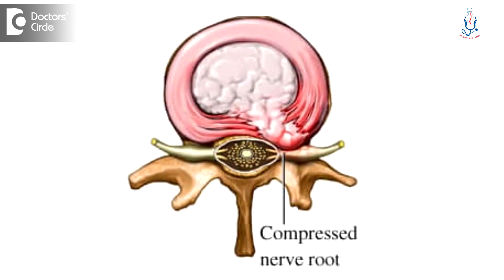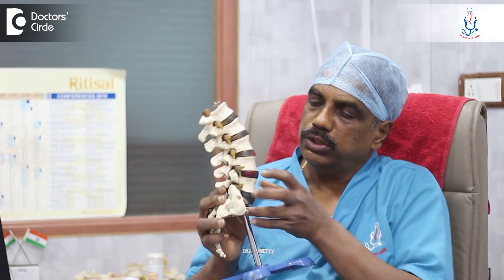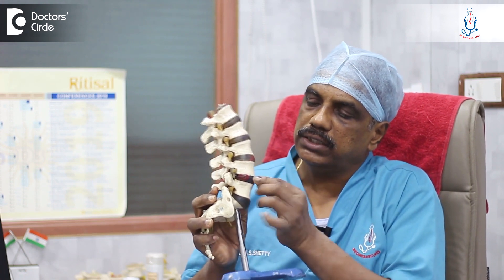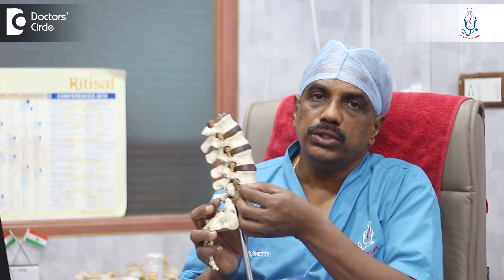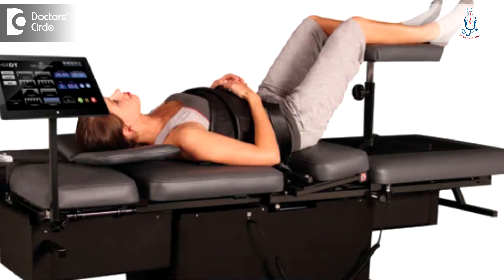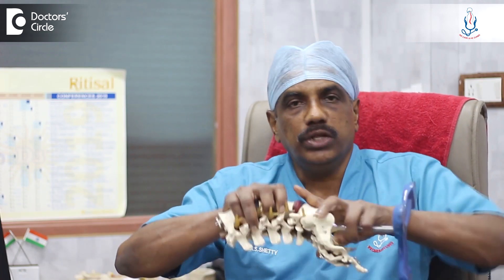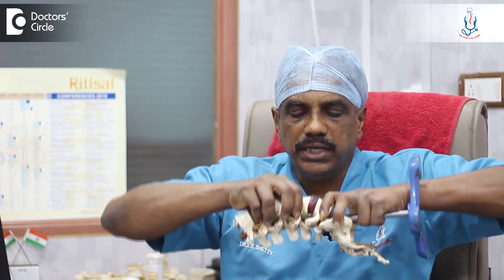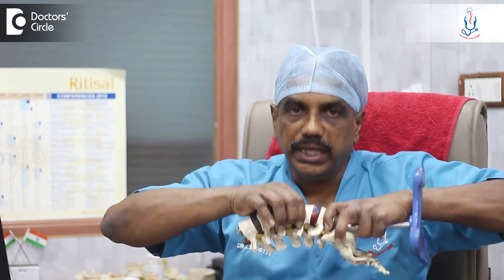Spinal Decompression Therapy. Benefits & Simple Home Exercises- Dr. Kodlady Surendra Shetty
Dr. Kodlady Surendra Shetty | Appointment booking no: 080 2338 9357
Consultant Orthopedic & Spine Surgeon | Spine Care and Ortho Care Hospital,Bangalore
Spinal Decompression Therapy   means if there  is a disc  bulge  and  the  disc  comes out.  Spinal Decompression Therapy  is  a therapy  without surgery.  So what  we  do  is  there are  Spinal Decompression Machines  available  and    it  pulls and increases  the  intervertabral  disc space.